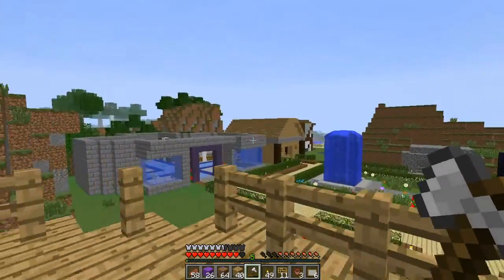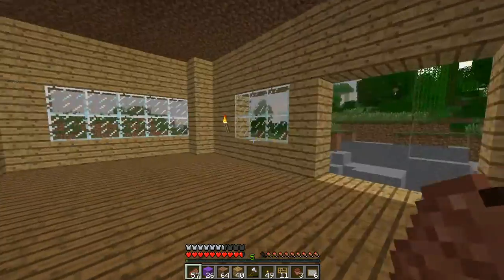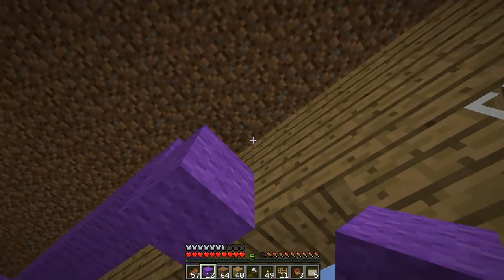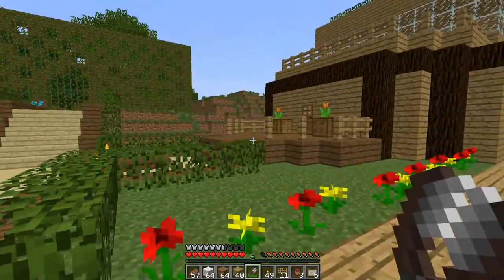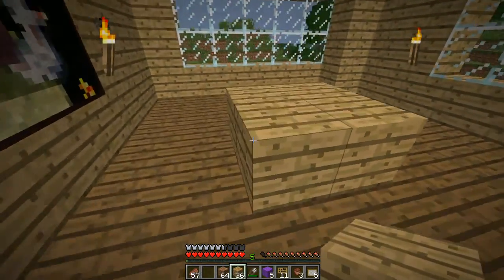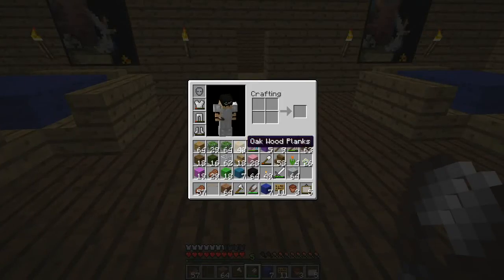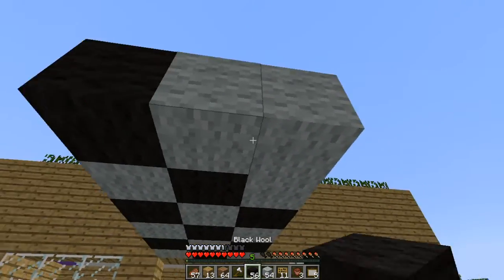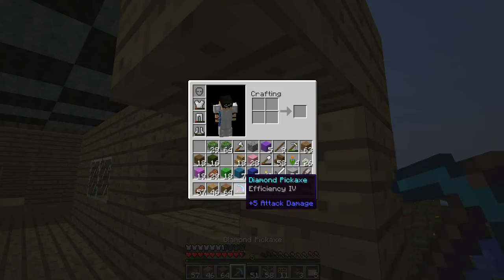Nitrix's Minecraft Let's Play: Fifty Five [13]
We got through this unlucky episode without anyone hurting themselves!